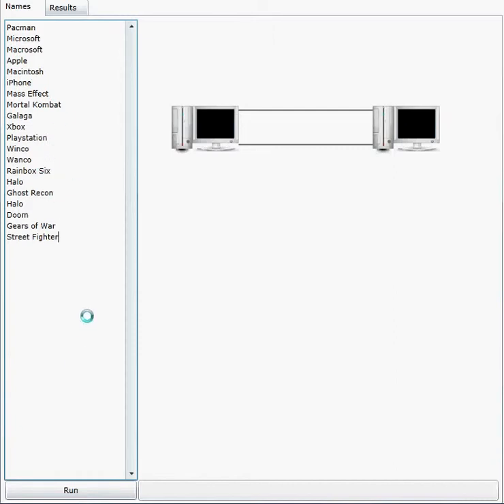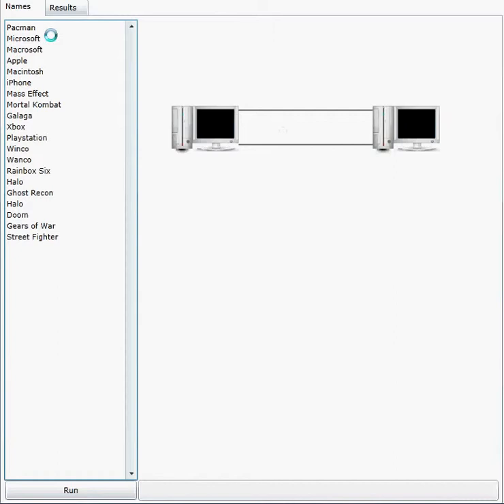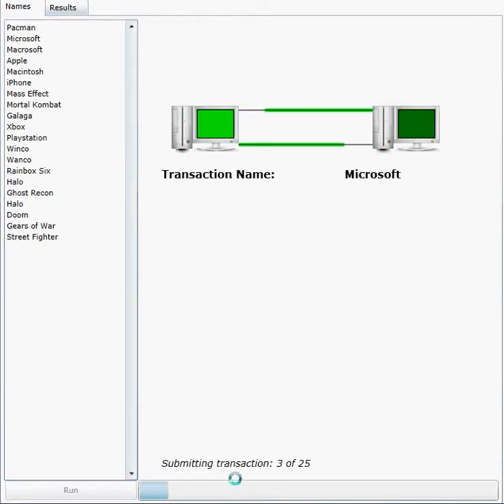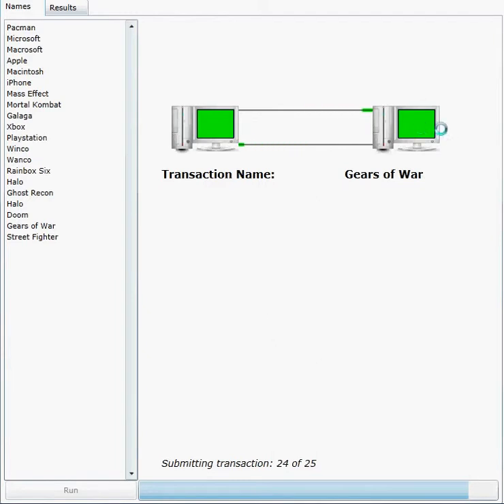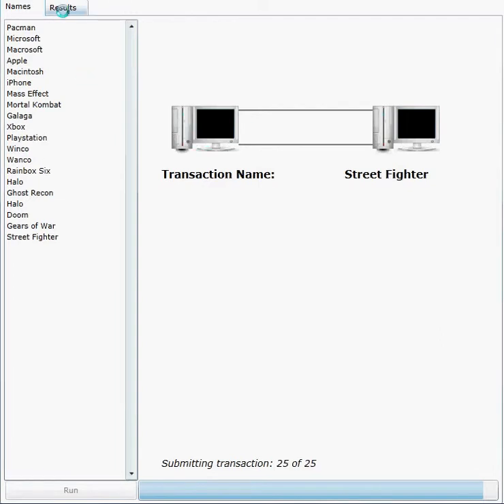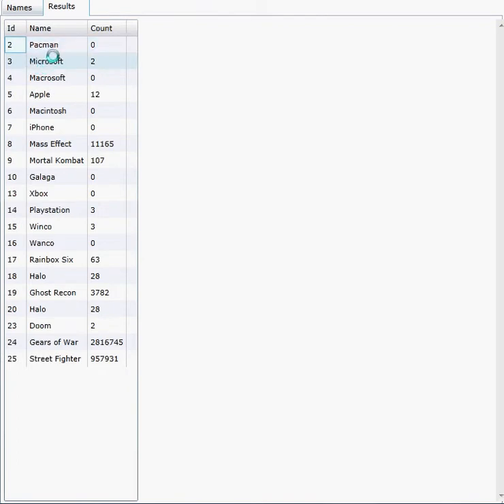ScreenScraperSilverLightQuick.avi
A ScreenScraper submits requests to a machine and then captures the screen output (i.e. - scrapes it off the screen).  This code not only performs this task in batches for any website, but also compiles the data into customizable data objects that can be analyzed and saved for any type of ad hoc analysis.

This is a QUICK demonstration of my ScreenScraper code that has been created in Visual Studio 2010 using C# and Silverlight.  This implementation of the code base uses a Silverlight interface because it is expected to run via an operator; however, it could be deployed to run as a console application that can be scheduled and hands off.